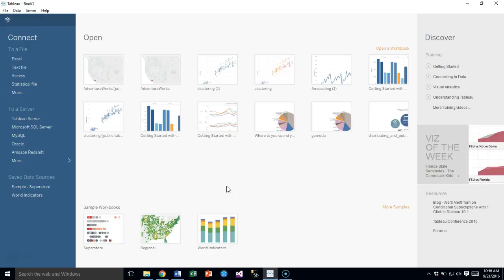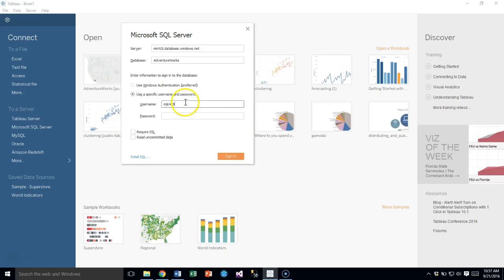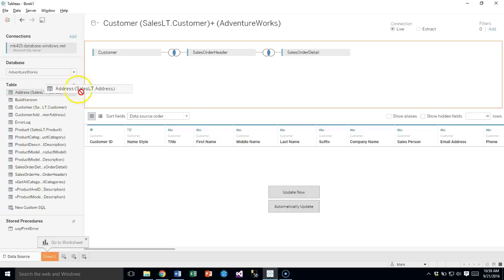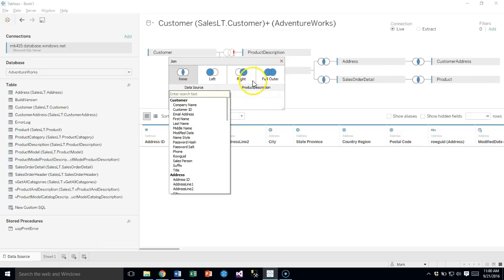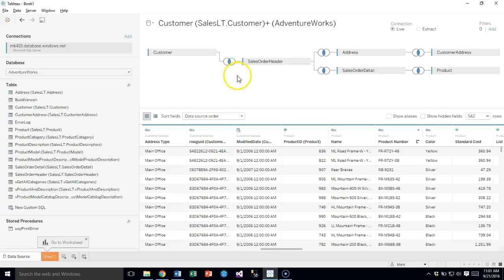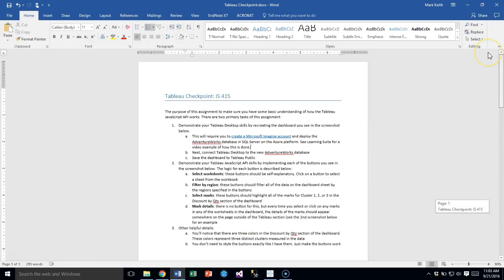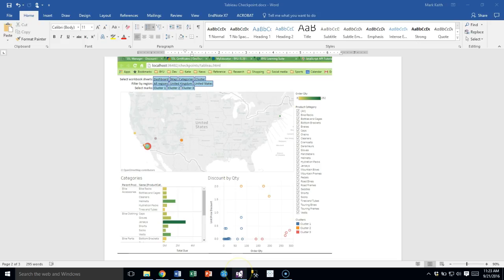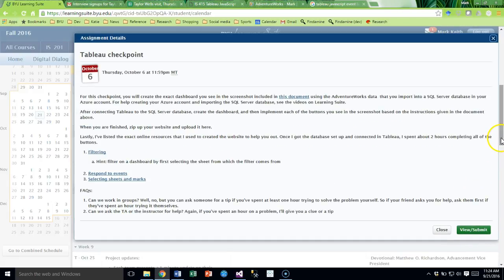Connect to Azure SQL Server DB in Tableau: Checkpoint Instructions